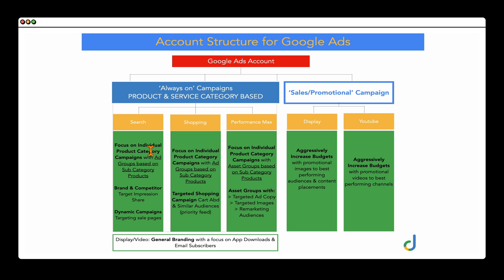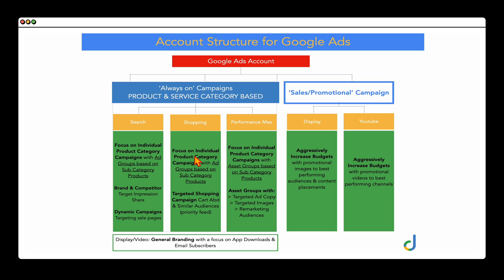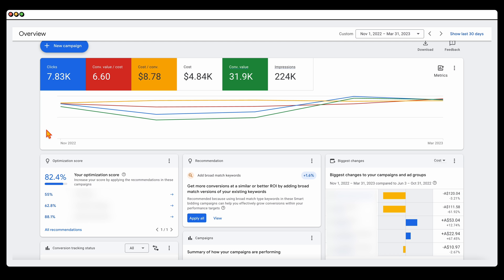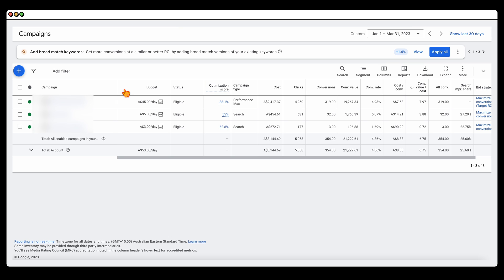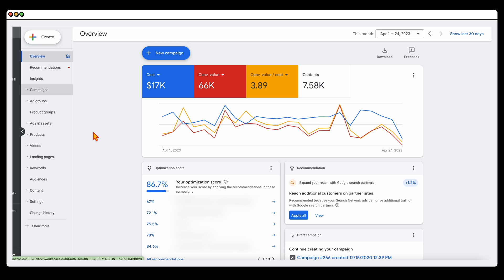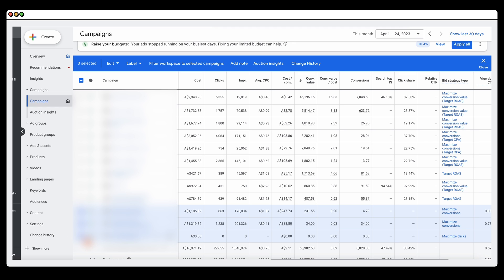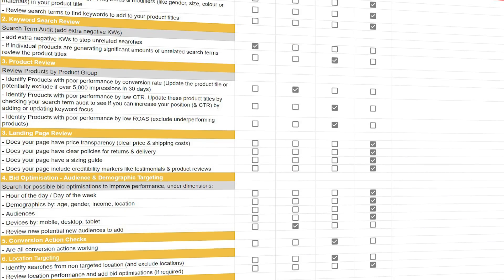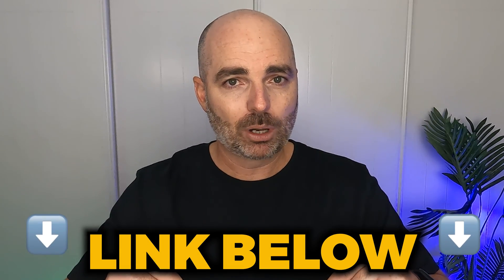Simple Strategies for SUCCESS with Google Ads in 2023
Google Ads not working for you? The problem is not Google Ads but one of the these 3 things...